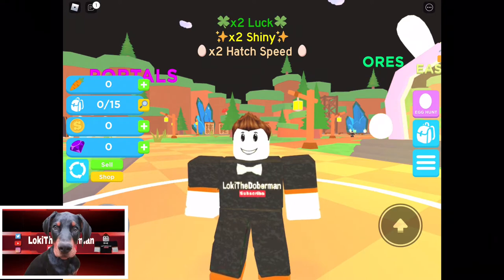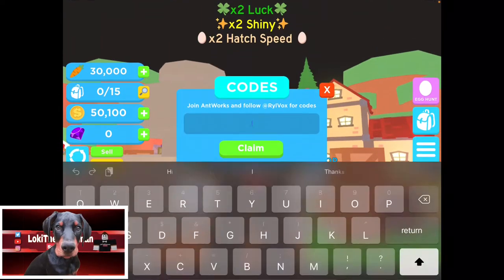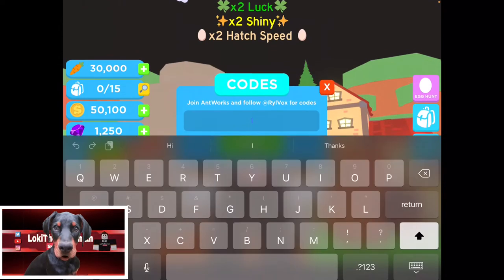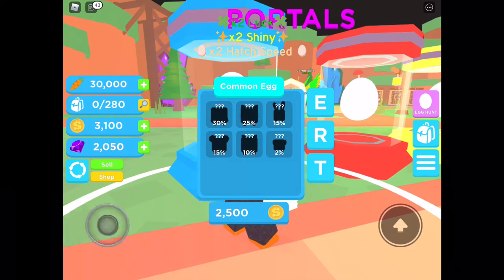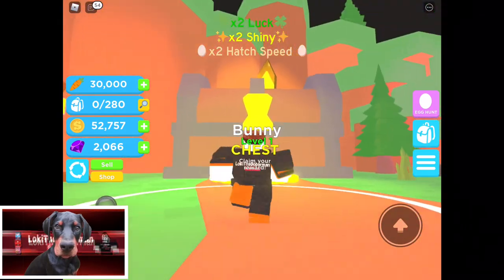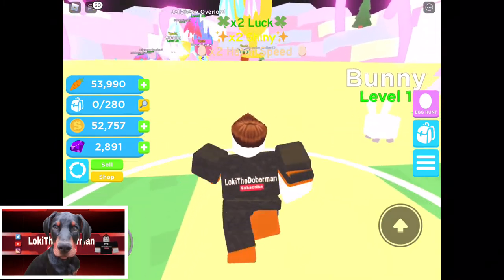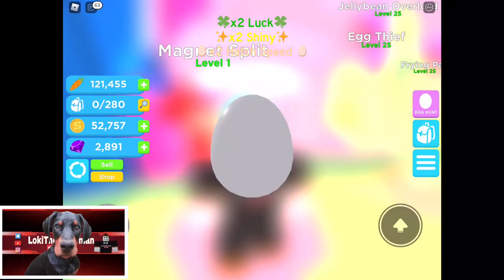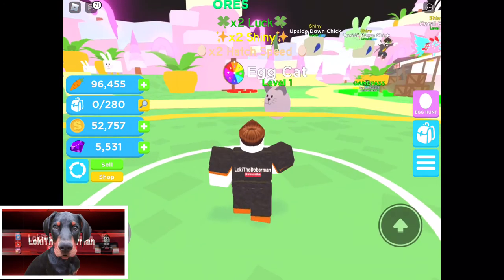*NEW* ALL FREE CODES ORE MAGNET SIMULATOR - FREE Pet + FREE Potion + FREE Coins | ROBLOX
Hi I’m LOKI your friendly Doberman Gamer! Thank you for visiting my channel and i hope i bring smile to your day! I try to do a lot of gameplay and code videos. If you have any game suggestions let me know so i can play it and bring more entertaining video.

Edit App
iMovie

Thumbnail maker
PicsArt

Thank you for checking us out ❤️